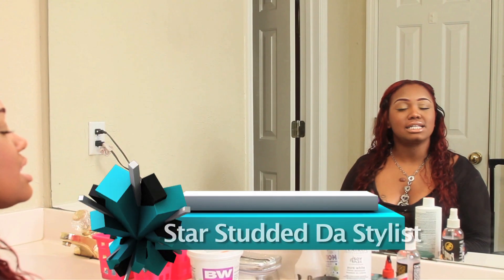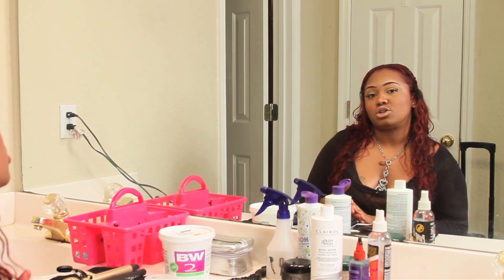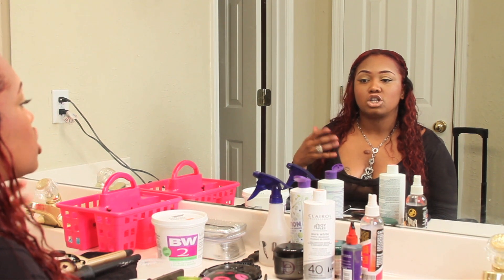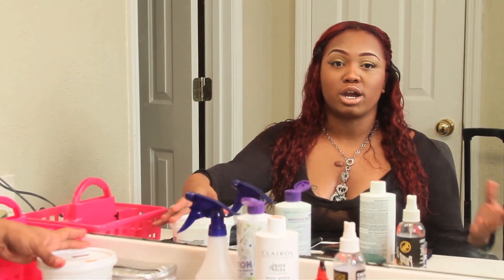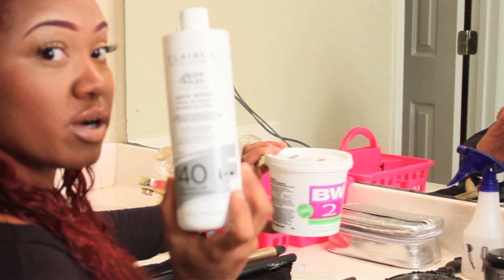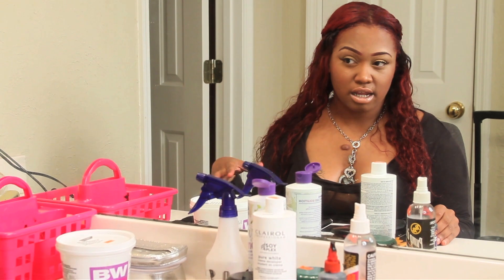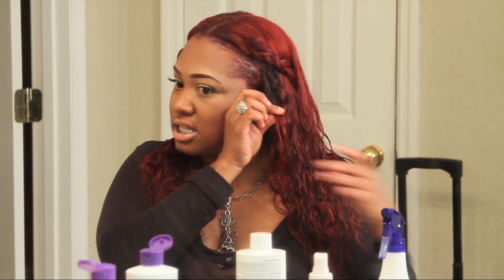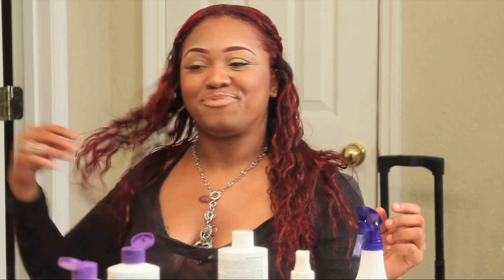Luxury Locks Hair Review